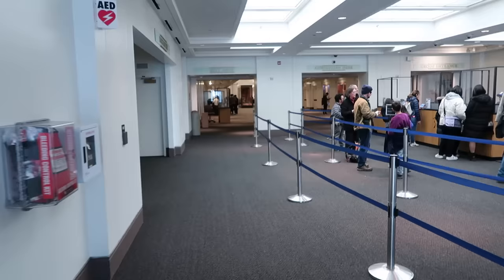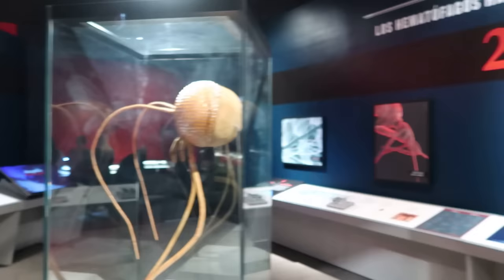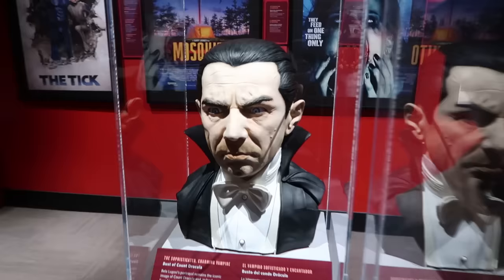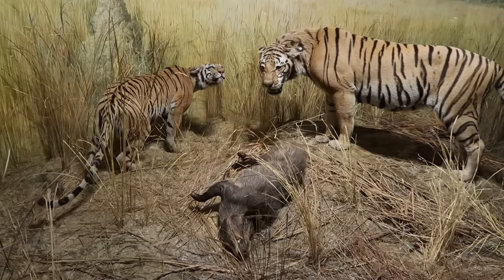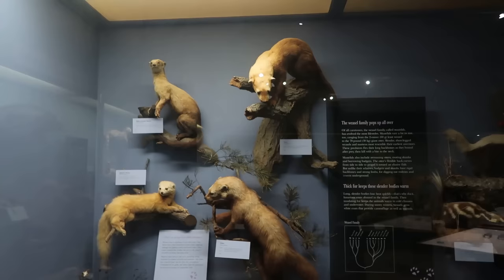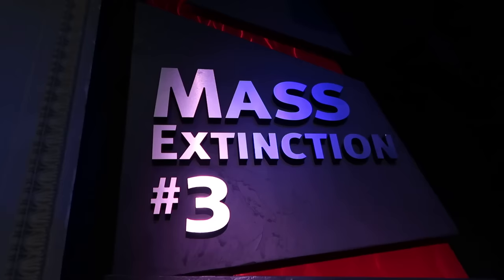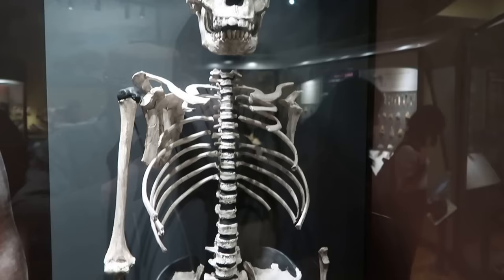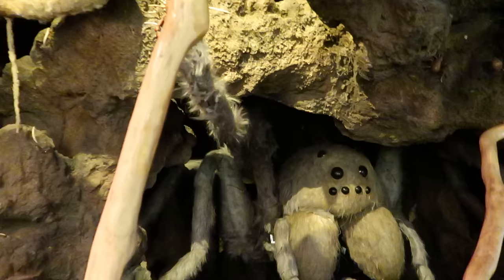Bloodsuckers! New Exhibit at Field Museum - Chicago, IL